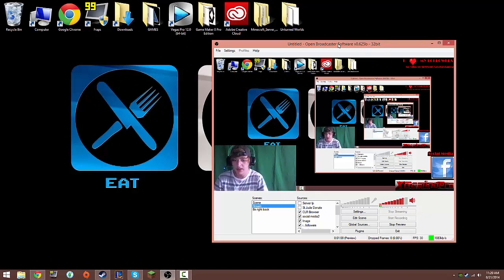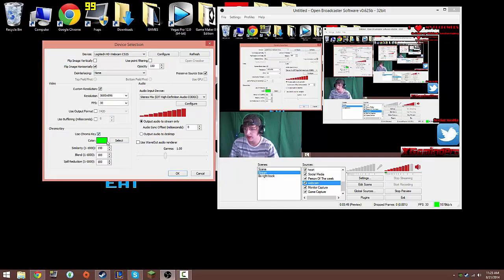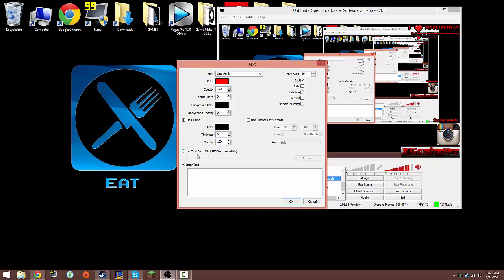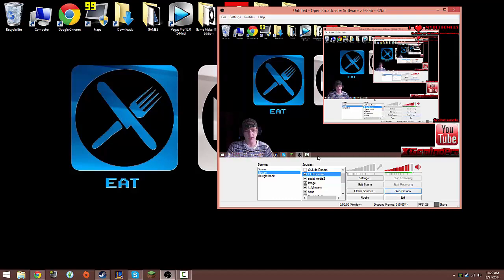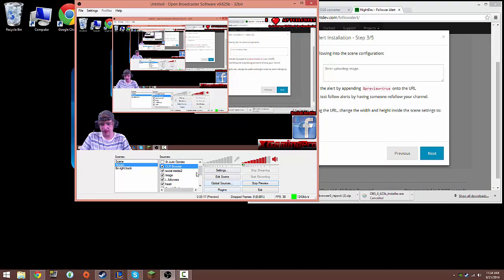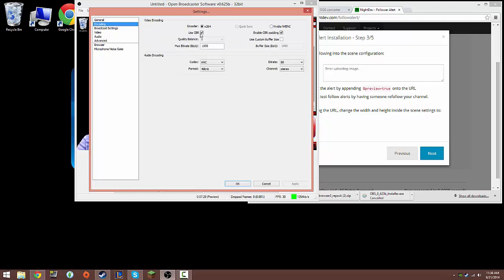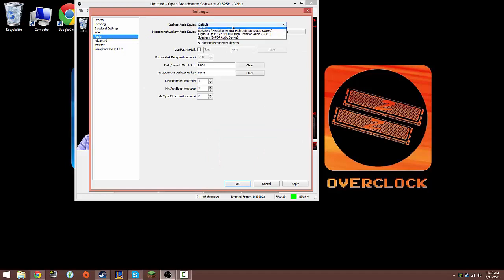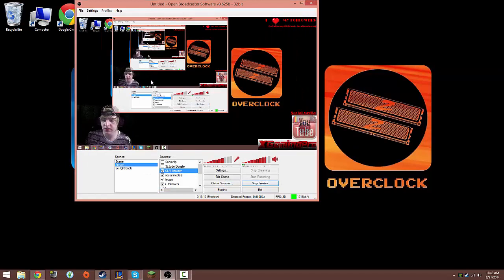OBS live streaming tutorial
Hey this is my OBS tutorial to learn how to make simple addons to make your live stream sexy.